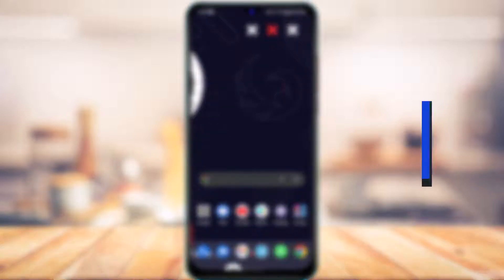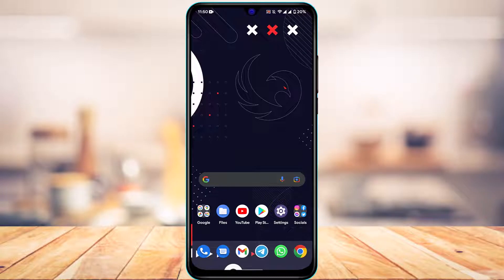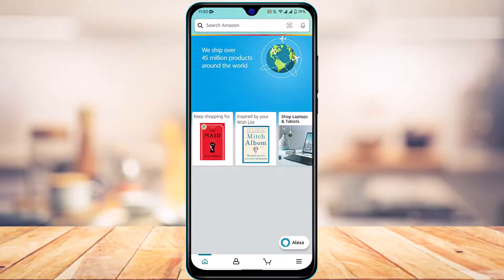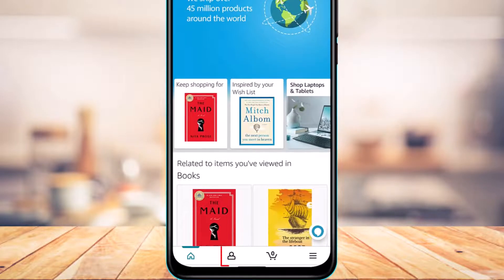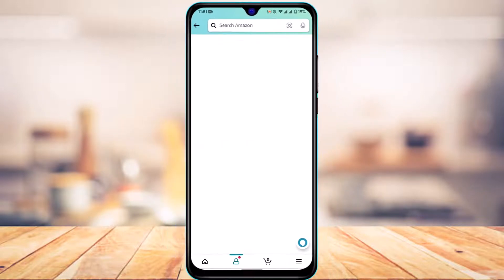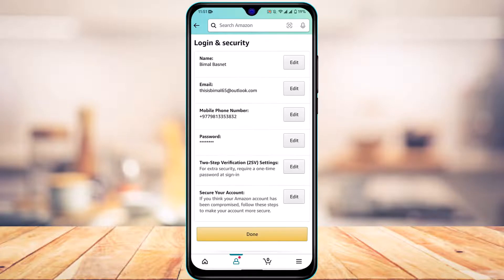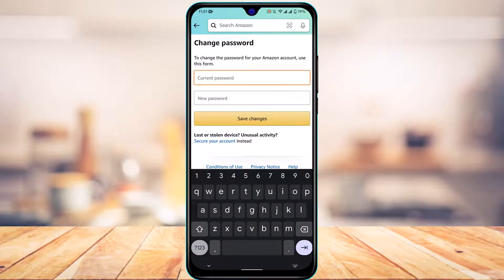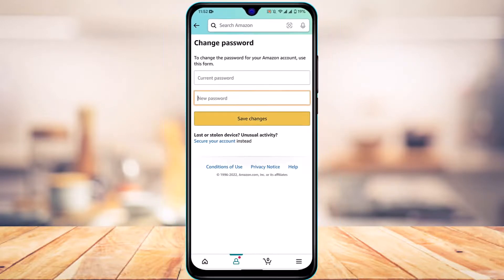How To Change Amazon Password on iPhone / Android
➜ This video guides you in an easy step-by-step process to change your Amazon password really easily.

1) Update the Amazon app to the latest version
2) Open Amazon and login to your account
3) From the bottom left, tap on the Profile icon
4) Tap on the Your Account option
5) Go to the Login and Security option
6) Now tap on the Edit button next to the password button
7) Enter your current password.
8) Choose your new password and tap on Save.

0:00 Introduction
0:22 Update Amazon App
0:46 Change Amazon Password
2:00 Outro: Final Verdict